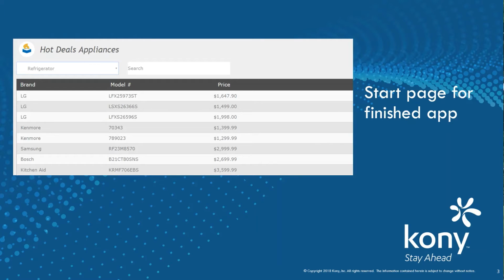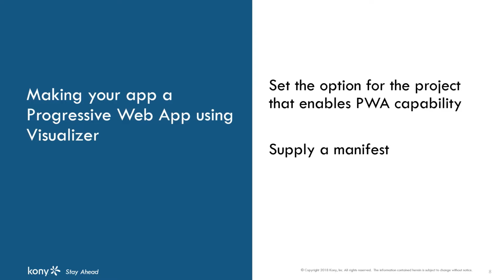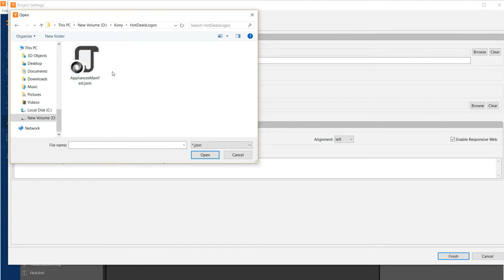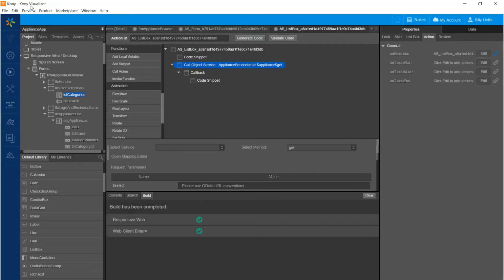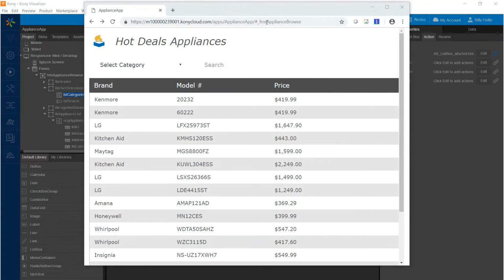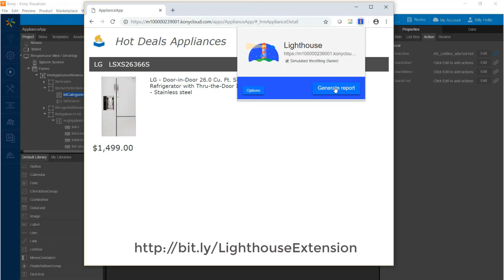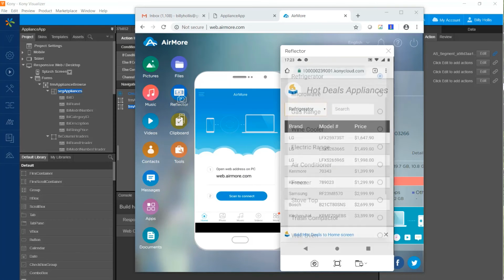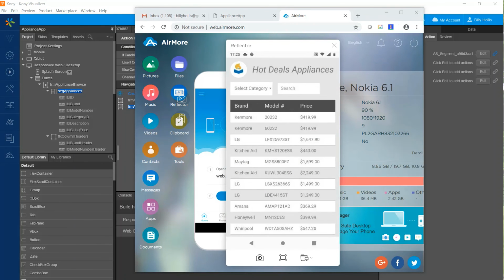Part 3: PWA Series - Making the App a Progressive Web App